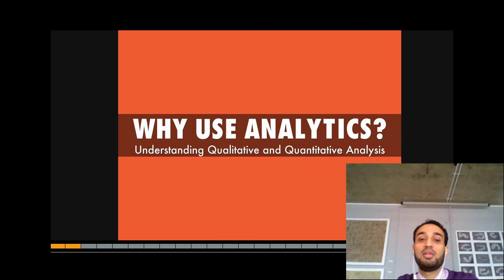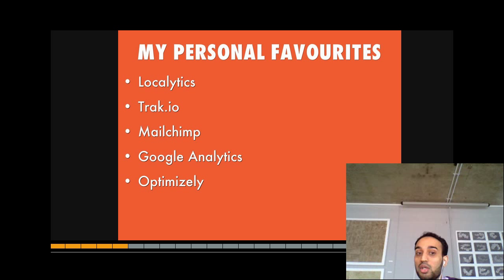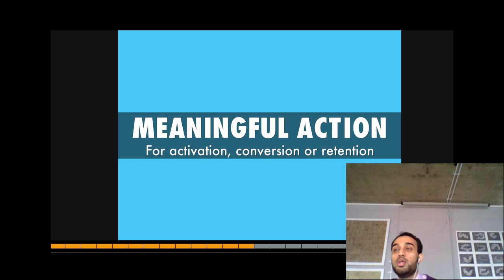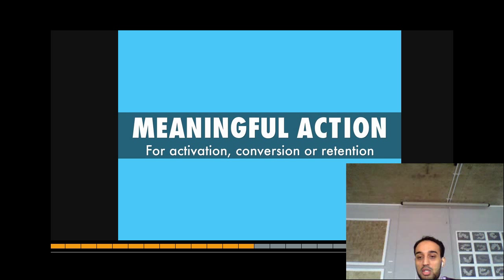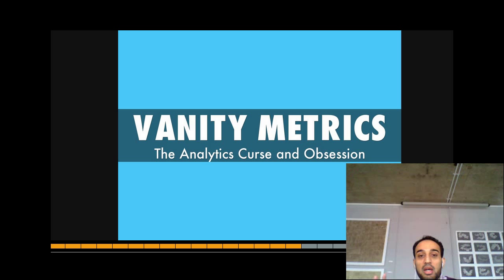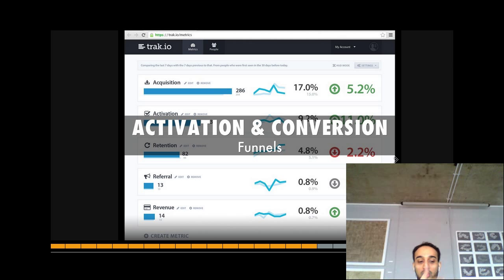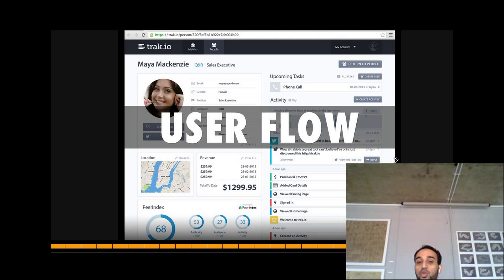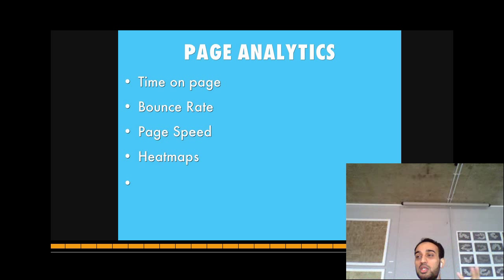Digital Marketing - Analytics Workshop *Live Recording*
I was asked by the local Start-up hub to do a workshop on Analytics. Originally I was asked to do the workshop on just Google analytics, but after some discussion it was agreed that a general workshop on why analytics should be used and how it can help with marketing efforts would be more useful than a simple how-to for Google analytics.

This workshop is targeted at Start-Up founders and Business Owners. If you have a website or an app, this workshop will help you regards your marketing efforts.

The mobile app (a story writing game) mentioned in the video is the Storifi mobile app: